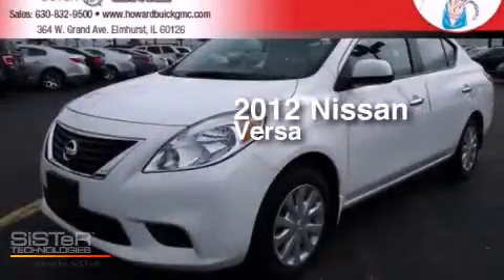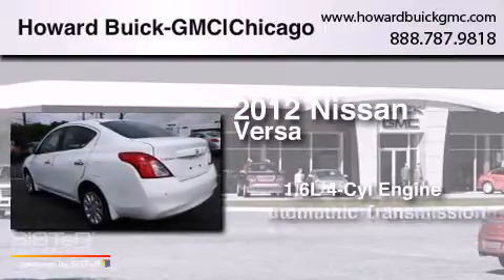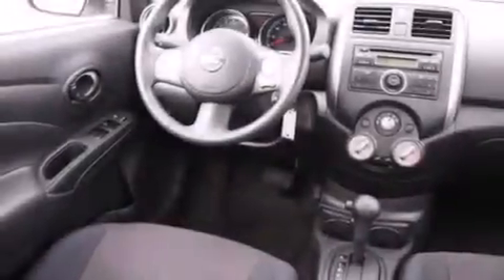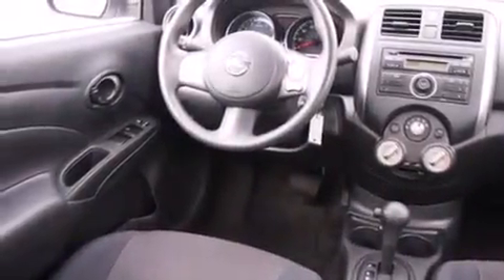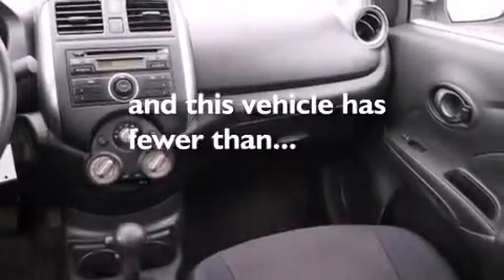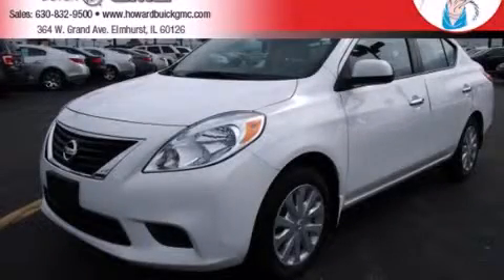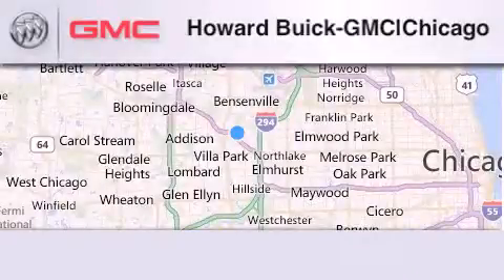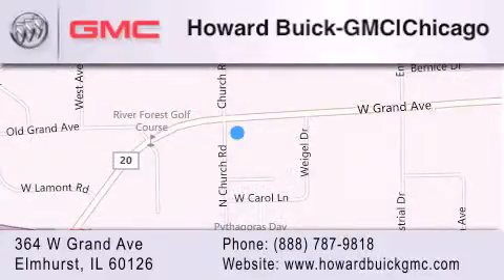2012 Nissan Versa Chicago IL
We have been honored to serve the Elmhurst IL area , we promise that your experience at our dealership will exceed your expectations ! Year : 2012 Make : Nissan Model : Versa Engine : 1.6L 4 cyls Trans . : Automatic Exterior : White Miles : 30,930 Stock : 3647P Howard Buick GMC 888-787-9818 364 W. Grand Avenue Elmhurst , IL 60126